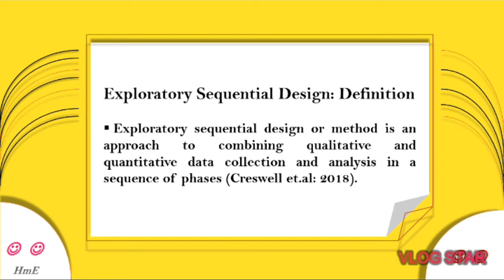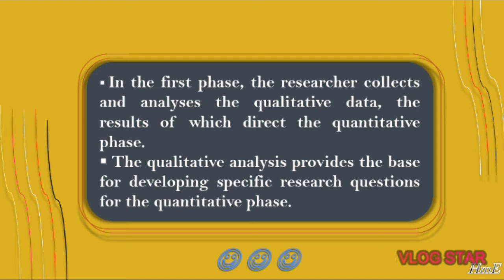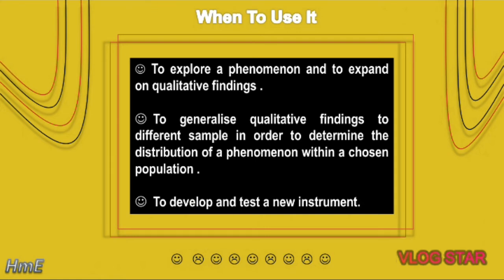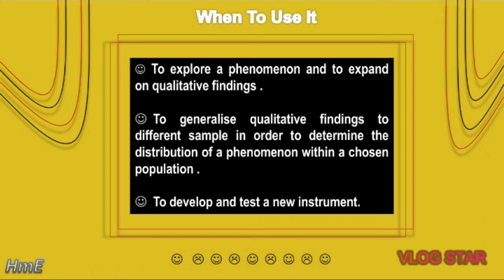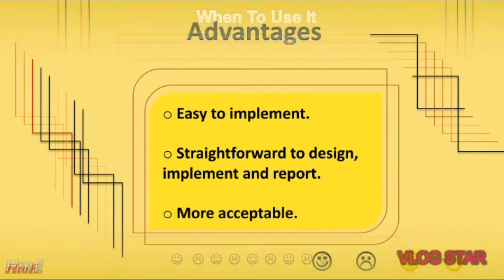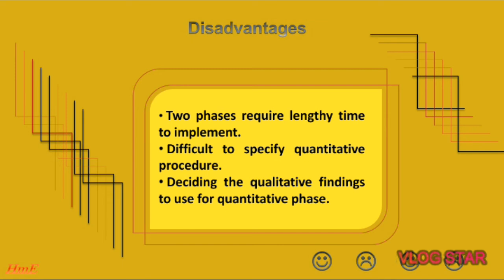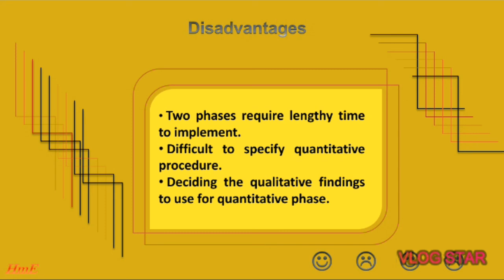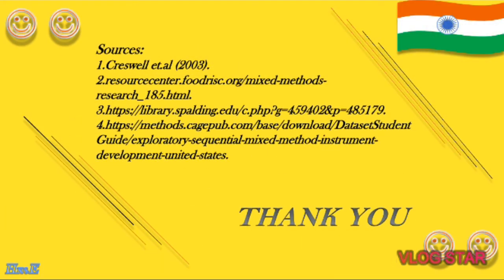INDEPENDENCE DAY SPECIAL RESEARCH METHODOLOGY MIXED METHODS PART 3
INDEPENDENCE DAY SPECIAL QUOTES

Mixed Methods can be divided into various designs.

2. Exploratory Sequential Design: In this method qualitative data are collected and analysed in the first phase then the second phase starts with the collection and analysis of quantitative data.

Video created by Vlog..downloading link given bslow.

minaxi 😊😊😊